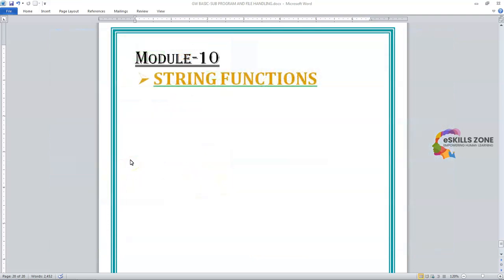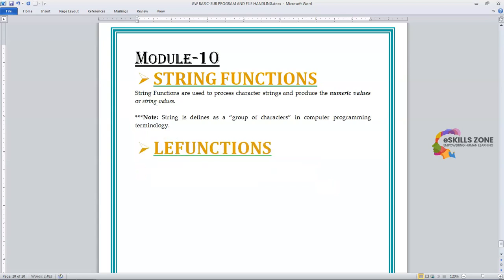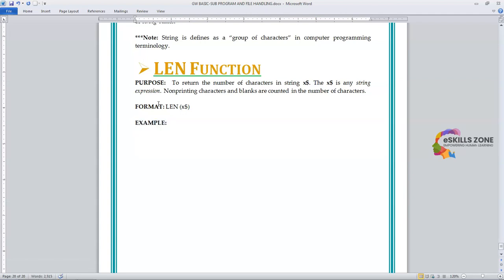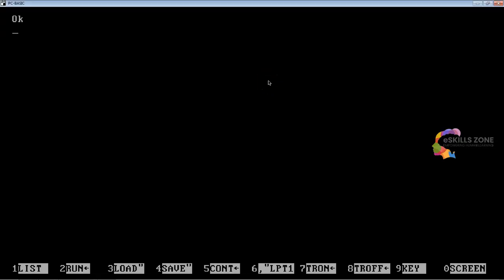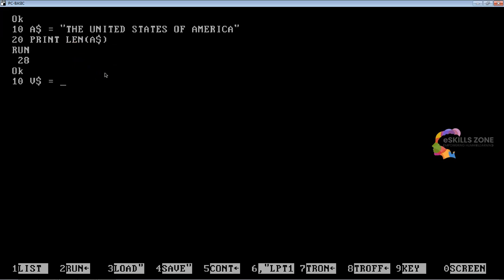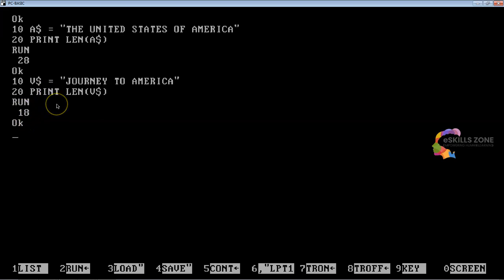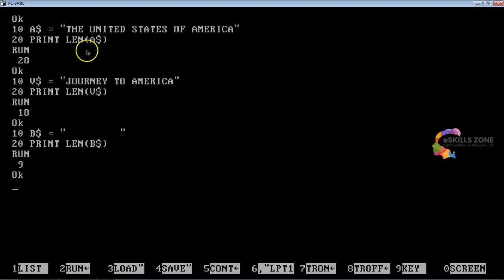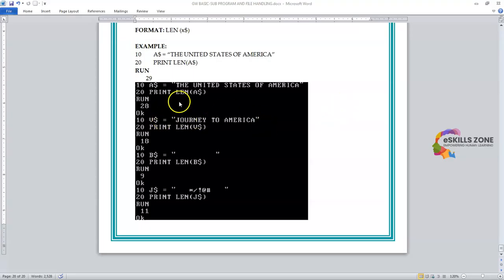GW BASIC Lecture 10 STRING LEN FUNCTION